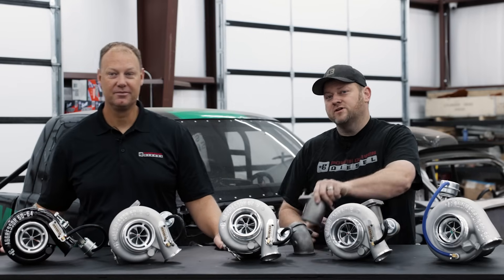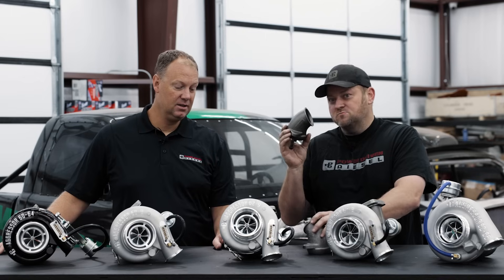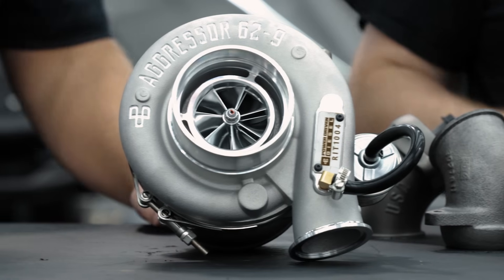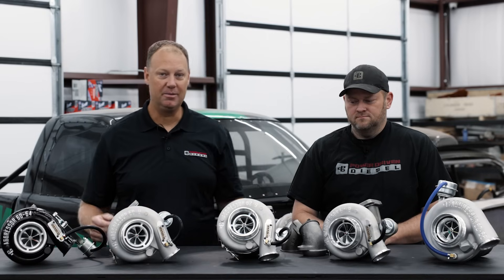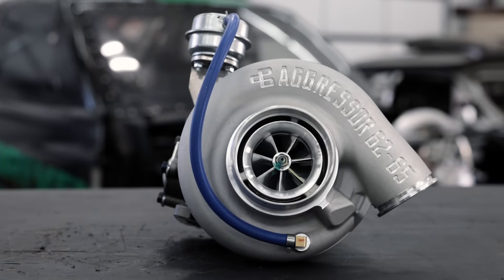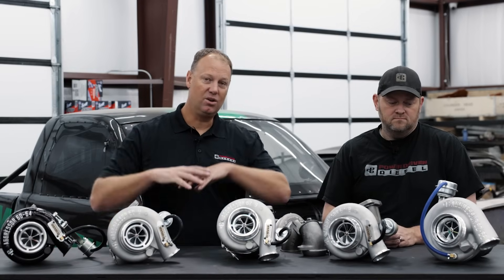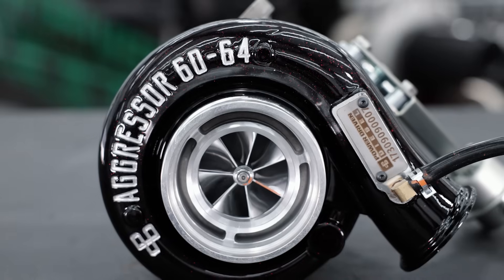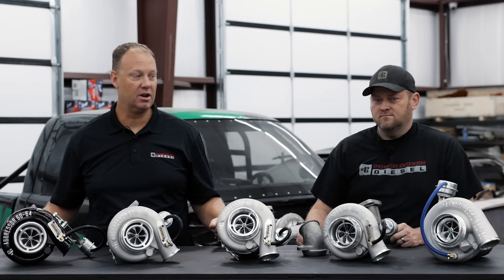Parts Bin: The Ultimate Turbo Upgrade for 12v & 24v Cummins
We’re excited to finally reveal our all new lineup of drop in turbos for 1989 to 2002 Dodge Cummins trucks. These aren’t rebranded off the shelf units. They’re purpose built, performance driven turbos designed for real world use, whether you’re towing heavy, daily driving, or building a compound setup for serious horsepower.

In this video we walk through the new Aggressor 60, 62, and 67mm turbochargers, explaining how each size delivers different benefits depending on your goals. We cover turbine and compressor specs, spool characteristics, housing sizes, and power capabilities from 500HP to over 700HP. You’ll also see the key differences between these new models and traditional HX35 or 351 turbos, especially when it comes to wastegate control, outlet flange options (HX35 vs HX40), and compressor clocking for compound applications or custom swaps.

We also show off our new stainless cast elbows that make it easier than ever to match these turbos to your existing downpipe, whether you’re running a stock setup or something custom. With raw and coated finish options available, you can match performance with a clean look under the hood.

If you’re building a 12 valve or early 24 valve Cummins and want real gains without a ton of fabrication, this is your next step. For full specs, pricing, and fitment details, head over to powerdrivendiesel.com. Have questions? Drop them in the comments or give us a call. We’re here to help you build it right the first time.